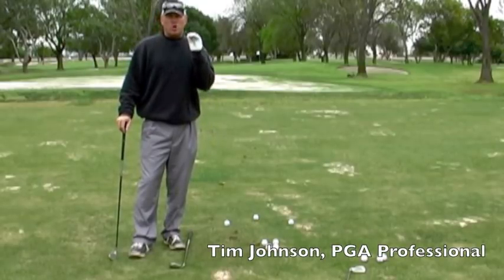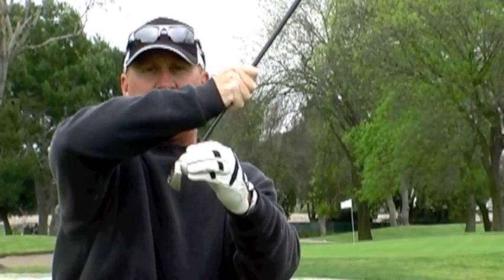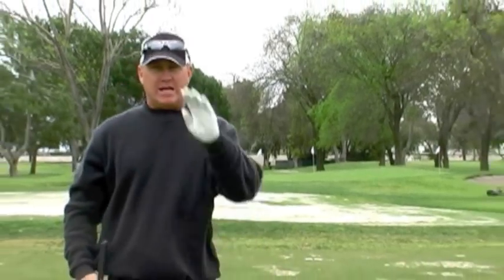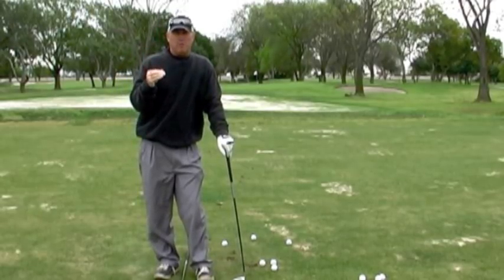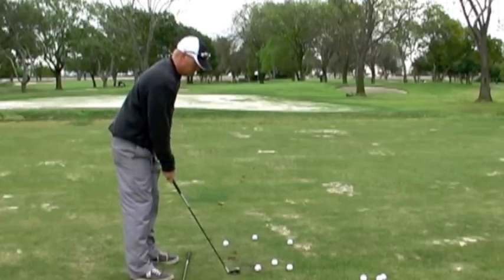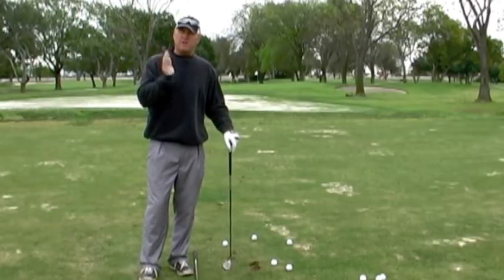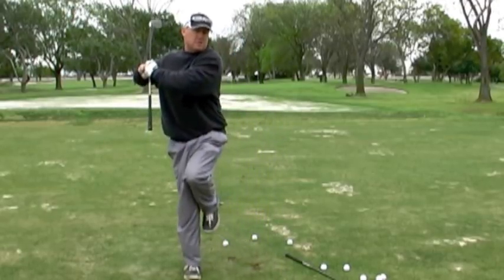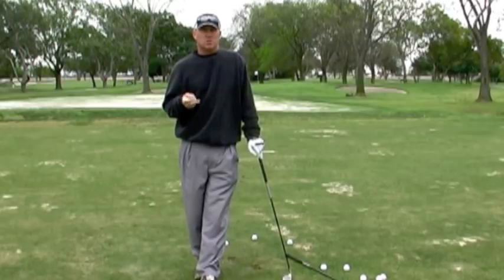Golf Swing - Hitting Solid Iron Shots and Compressing the Golf Ball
In this video Tim Johnson, PGA Professional talks about the importance hitting down on the golf ball, balance in the golf swing, and how this will lead to solid iron shots.

Tim Johnson is a Certified PGA teaching Professional in Long Beach, CA to see more tips from Tim or to book a golf lesson visit his station on Golf Central Station